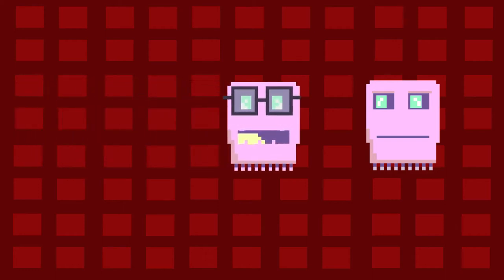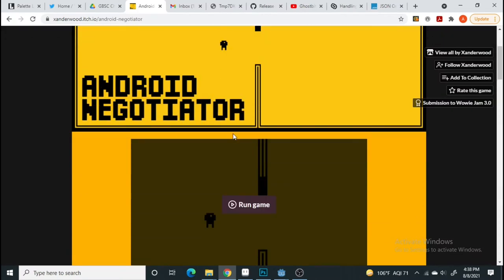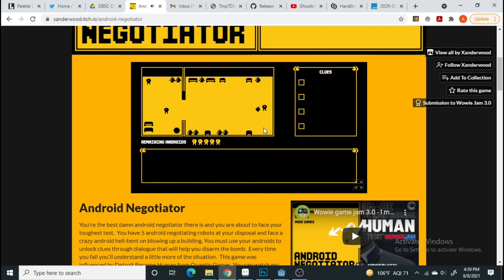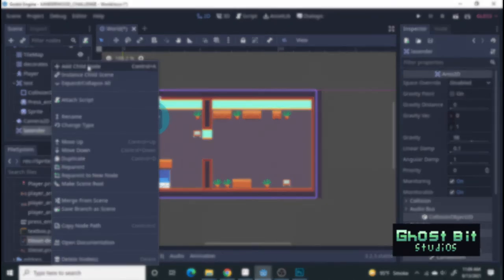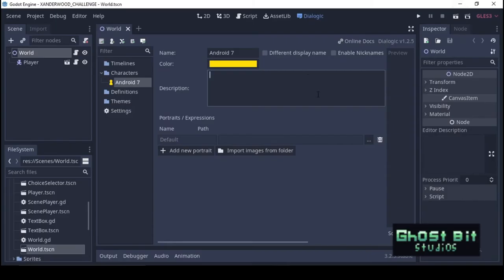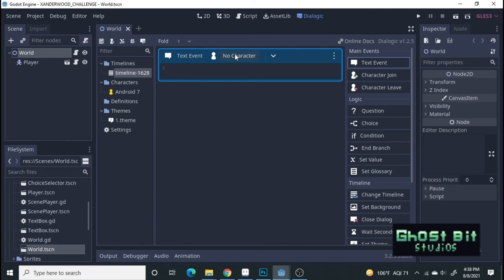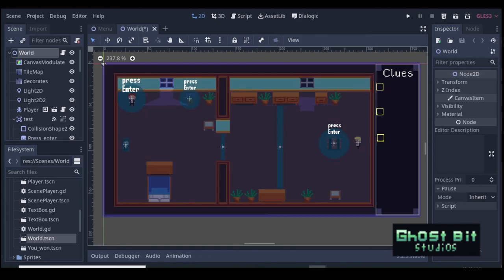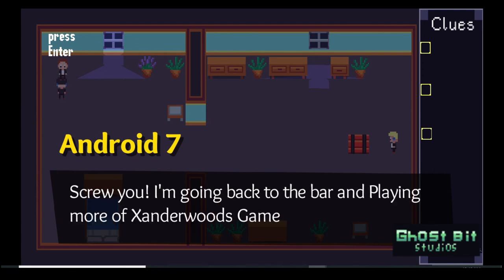How I used Dialogic to remake a Game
I used the amazing plug in Dialogic, for Godot, to remake a Xanderwood game. I have to say it's an amazing plug in! HANDS DOWN

- Time Stamps -
0:00 Funny Skit Intro
0:17 Actual into
0:33 Choosing the game
1:17 Shrinking my Expectations
1:55 Using Dialogic ( what you actually came for)